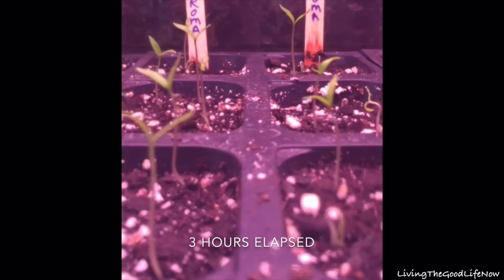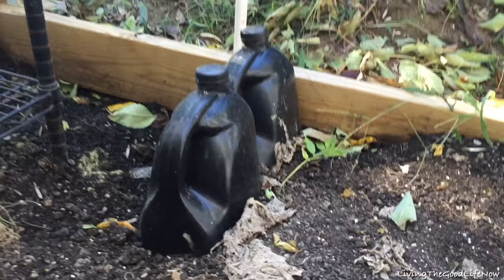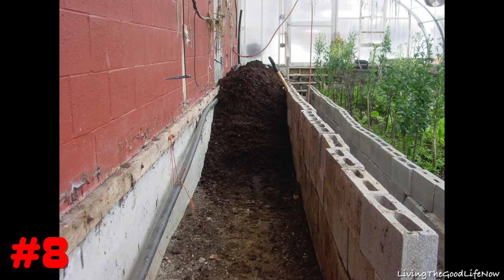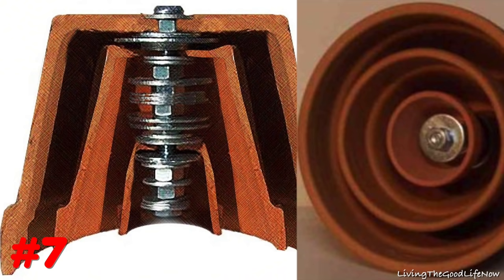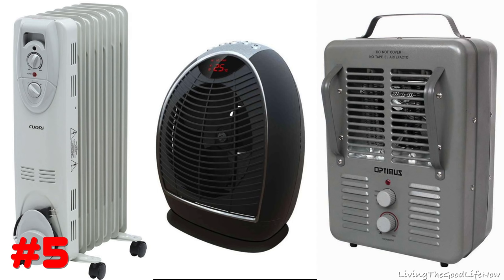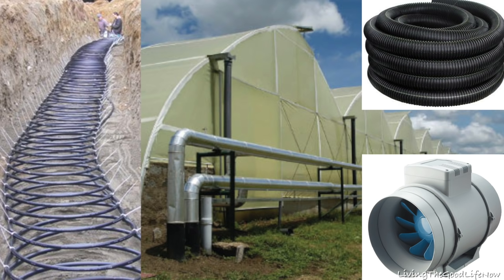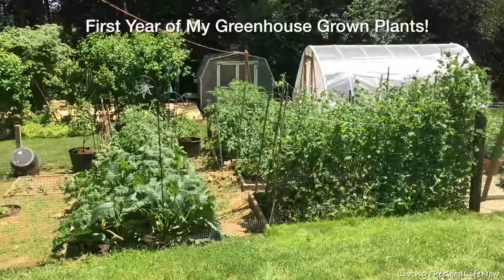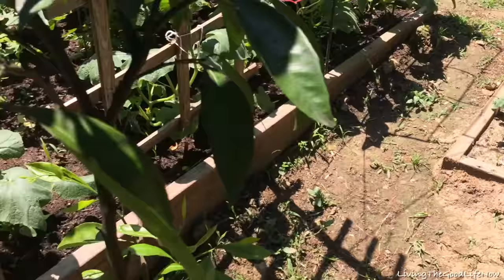10 Best Ways to Heat Greenhouse for Free, DIY Cheap Low Cost Heater Winter Growing Poly High Tunnel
How To Heat & Extend Your Growing Season & Even Grow In Winter!

CLICK THE  ❤️SUPER THANK$ Button to show support   ⤴

🗣  I completely disassembled this greenhouse just to rebuilt it step by step on video, with detailed closeups, new 4K cameras, all new materials, & after many requests; No loud background music.  I also improved the design functionality & strength, which I think will help you with your build! 🌱

Im mild climates the greenhouse allows for growing year round. All year growing can be achieved by using water jugs or barrels for thermal mass.
In cooler climate this greenhouse allows growers to extend their outdoor growing season by several months!   I use to have to wait until May after last frost to grow outside and plants died by early October. After making this greenhouse I was able to start seedlings in the greenhouse in March and the extra warmth & protection the greenhouse provides made the plants grow stronger, healthier and more bountiful for transplant earlier, and I was able to start another cycle of cool weather crops in September and harvest in late November!

@12:13  I incorrectly said a depth of 30 feet, I meant to explain that a Length of about 30 feet & a depth of around 5 feet so that it would be long enough to have sufficient heat transfer. (longer would be better, if you have the means, you could coil it as in the photo I showed to maximize efficiency)

Questions, Comments, or Compliments?
~ Please Leave Them Below! ~

Livingthegoodlifenow

diy greenhouse
heating a greenhouse in winter
pvc greenhouse
greenhouse heater
how to heat your house or home
Green house cold winter growing months
best and easiest easy low coast cheap inexpensive way how to heat & grow plants in winter outdoors or in cold basements, porch patio deck, sun room, garage shed grow box tent
Cheap Greenhouse Heating Heater Ideas in Winter
greenhouse heating systems
Composting for beginners.  Off grid living homesteading raising cattle and livestock homestead permaculture farmstead life
cattle panel greenhouse
Raised bed gardening for beginners

LivingTheGoodLife
LTGL MultiMedia
LTGLN Media
The Good Life
ASMR Sound Source
Living The Good Life
Living The Good Life Now

Hope Y'all 👍🏻 This & Continue Living The Good Life NOW!